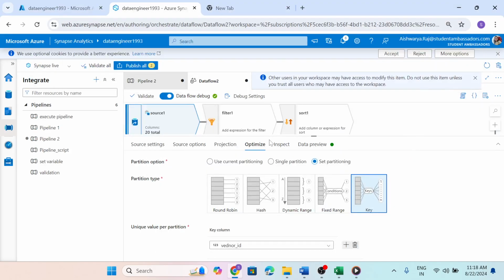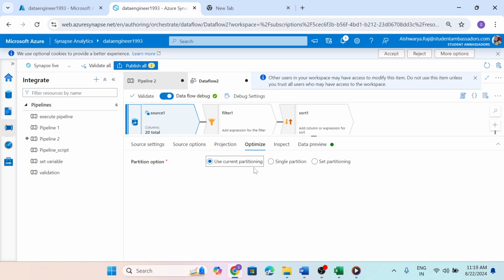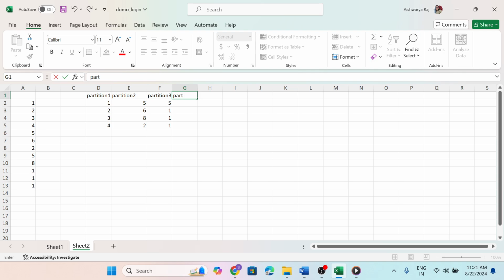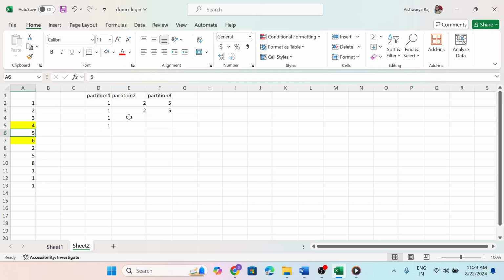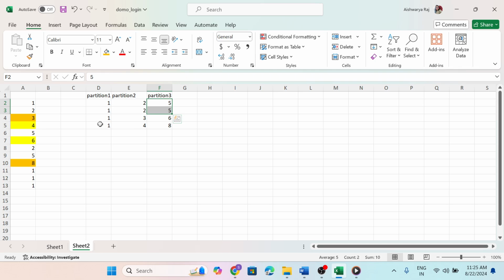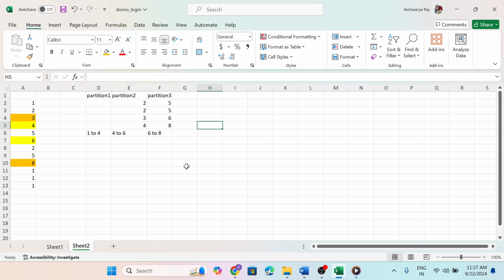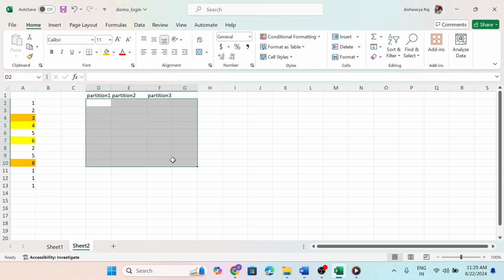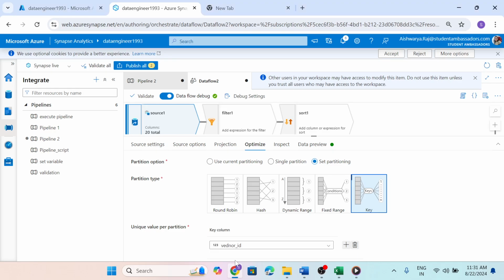Synapse/Azure Data Factory Data Flow Source Optimize